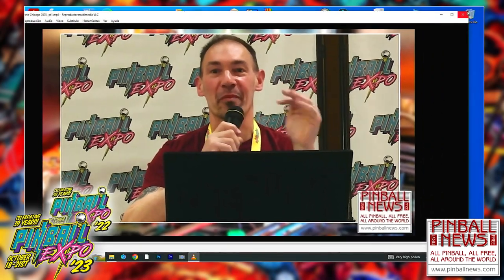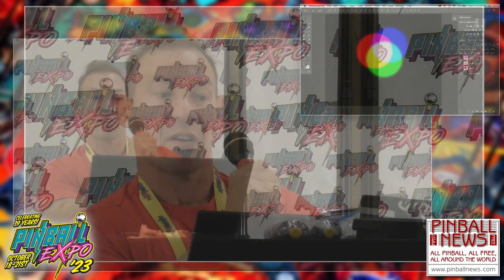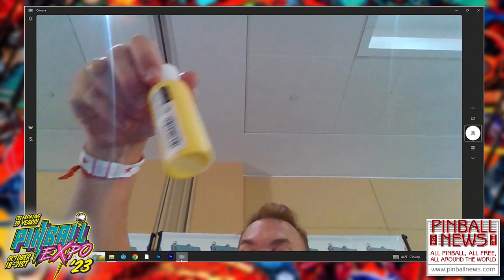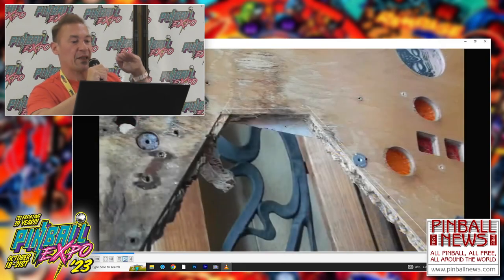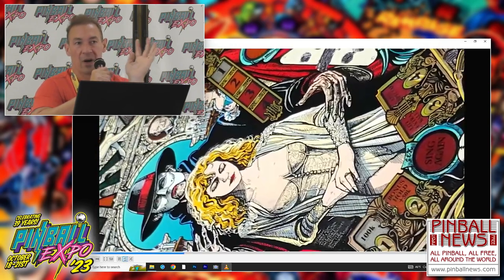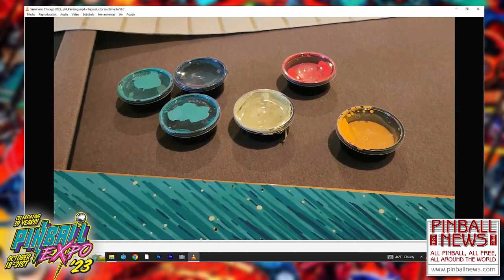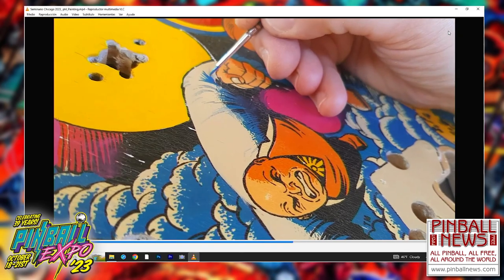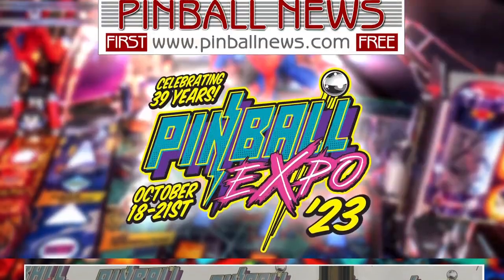Marcelo Adrian Blanco - Pinball Expo 2023 - Pinball News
Marcelo give a whirlwind guide to restoring a heavily worn pinball machine, at Pinball Expo 2023